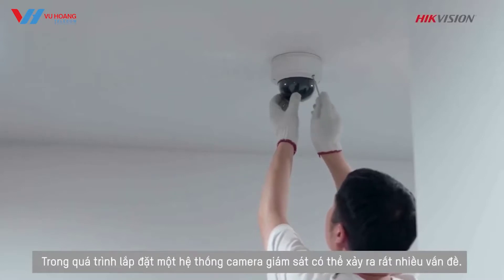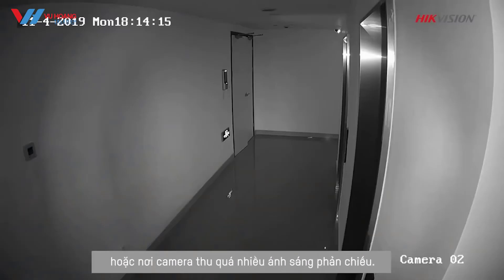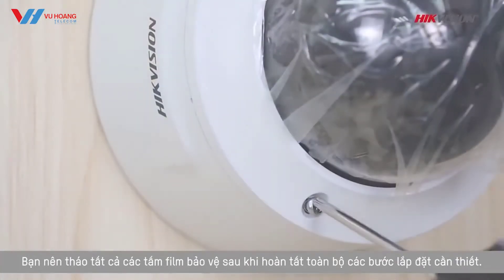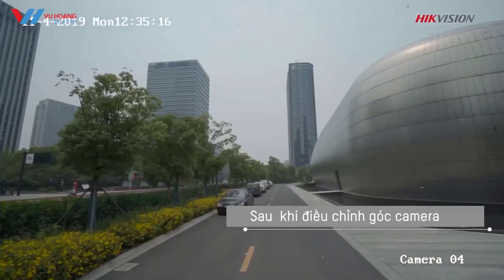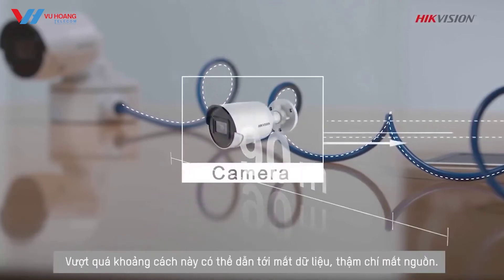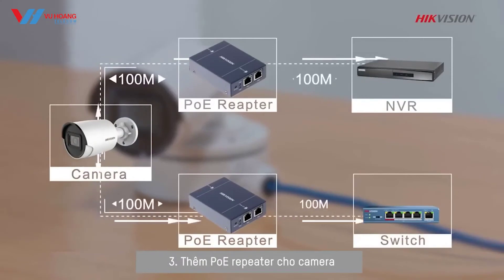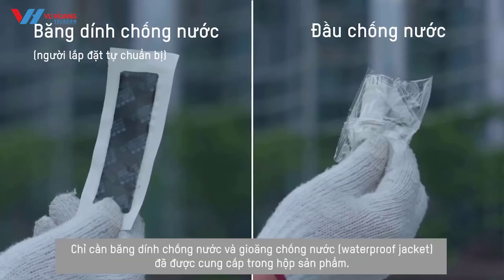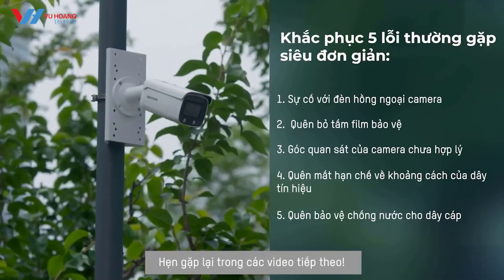5 lỗi thường gặp khi lắp đặt hệ thống an ninh giám sát HIKVISION | Vuhoangtelecom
Những sai lầm thường gặp khi lắp đặt camera thường hay diễn ra nhất là khi bạn không phải chuyên gia trong lĩnh vực camera giám sát. Chúng tôi hy vọng bài viết sẽ giúp bạn nhiều trong việc đảm bảo hệ thống camera vận hành trơn tru và làm bạn hài lòng.

Khắc phục 5 lỗi thường gặp siêu đơn giản:
1. Sự cố với đèn hồng ngoại camera.
2. Quên bỏ tấm film bảo vệ.
3. Góc quan sát của camera chưa hợp lý.
4. Quên mất hạn chế về khoảng cách của dây tín hiệu.
5. Quên bảo vệ chống nước cho dây cáp.